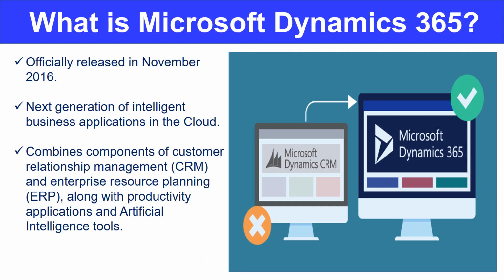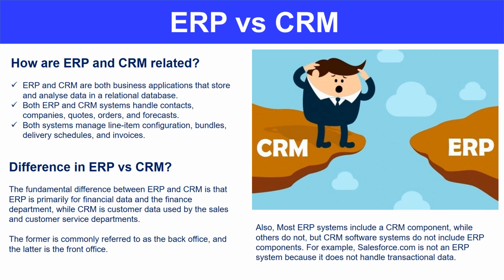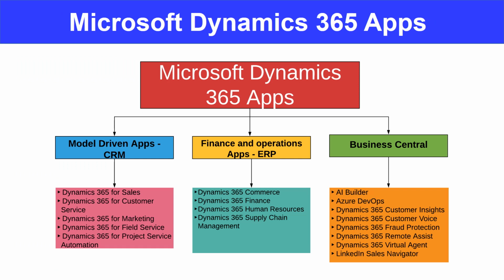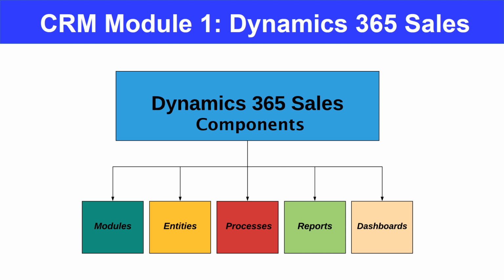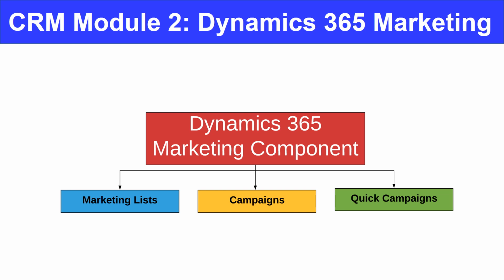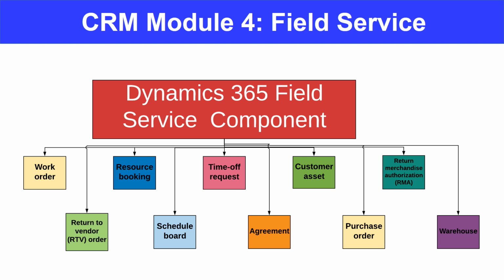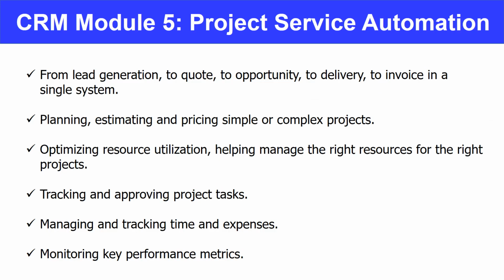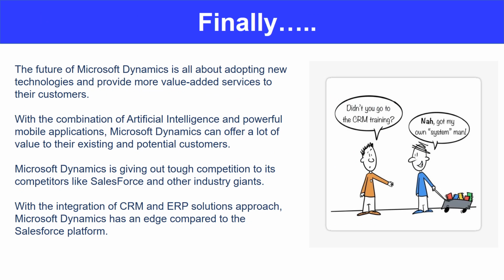Microsoft Dynamics CRM Tutorial for Beginners | Dynamics 365 CRM Training | Microsoft CRM Basics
Hi Friends - Welcome to this tutorial of Microsoft Dynamics CRM which is one of the Hot topic in the IT world now a days.

We have realized, there is not much systematic study material available for Microsoft Dynamics 365 as compared to Salesforce CRM.

Therefore, This Microsoft Dynamics tutorial is designed to help you to understand Microsoft Dynamics CRM from the very beginning.

In case you would like to learn Salesforce and / or Salesforce Interview Questions, watch these:

Hope you'll find this tutorial useful.